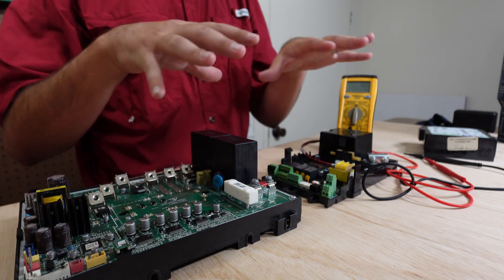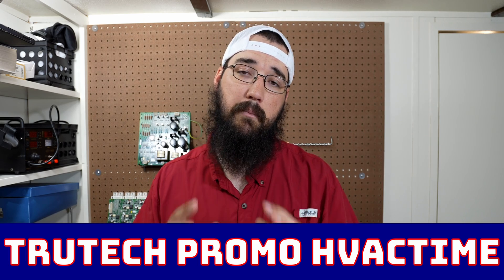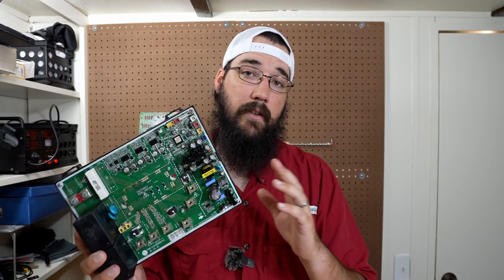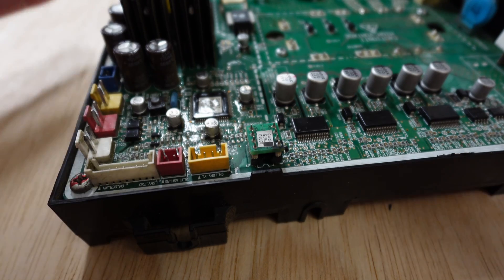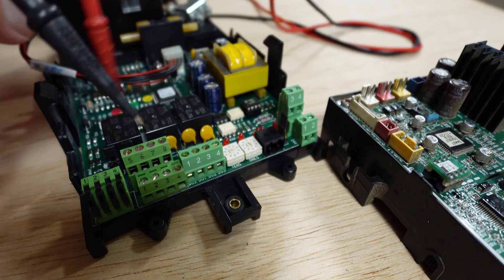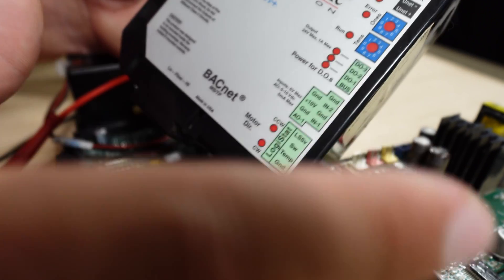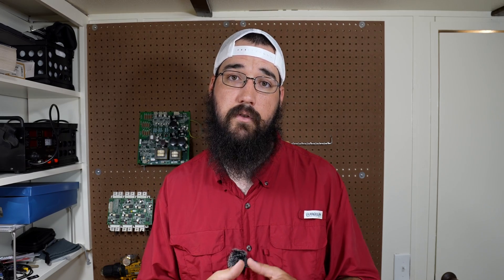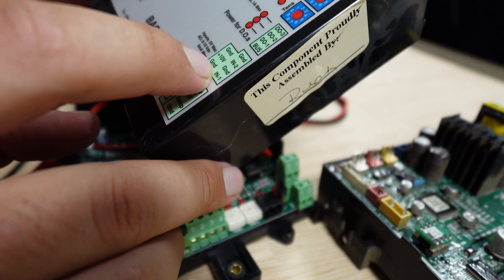HVAC Training: Board Troubleshooting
In this HVAC training I go through some fundamentals of DDC boards and how I troubleshoot them.